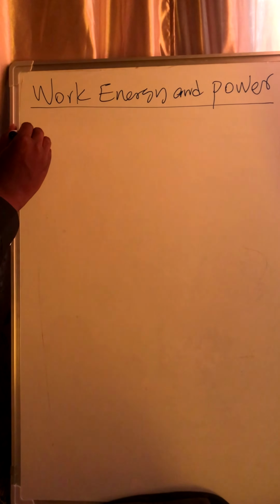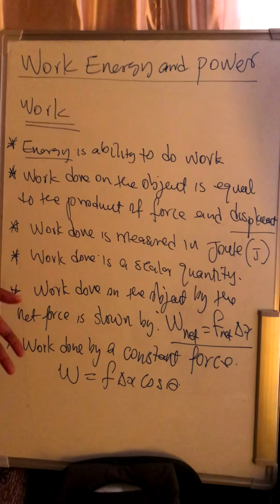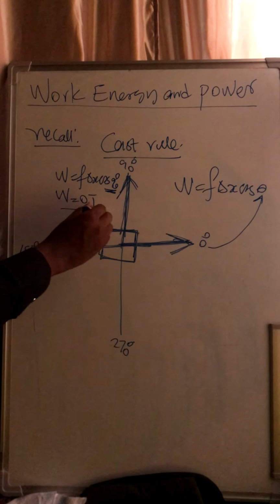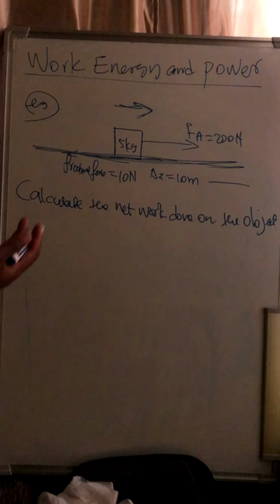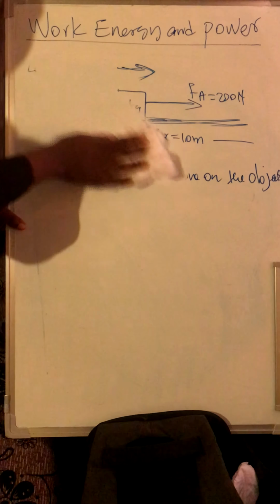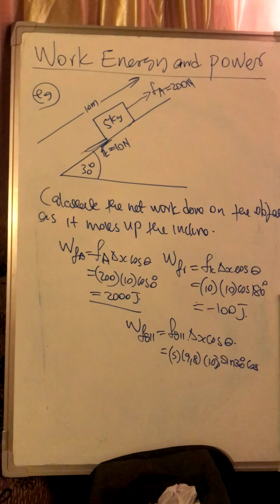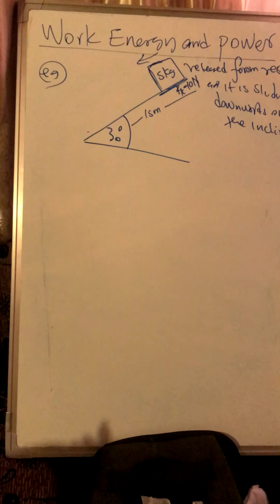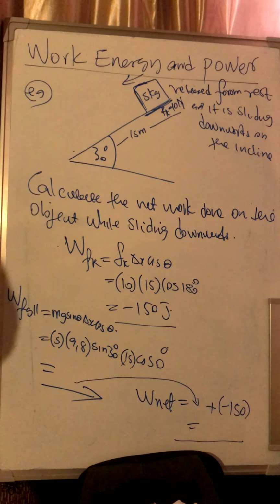Work Energy & Power ( Calculating the net work done on the object)